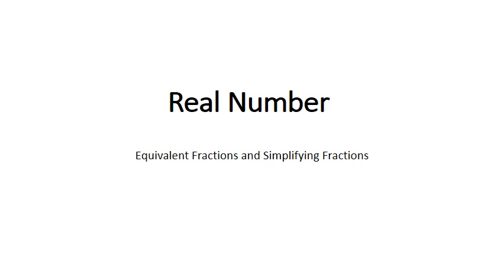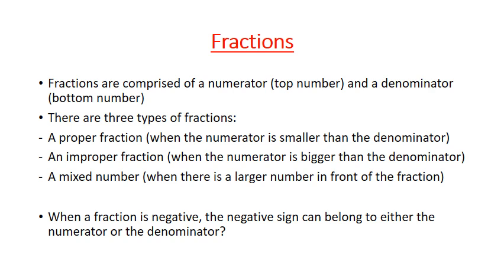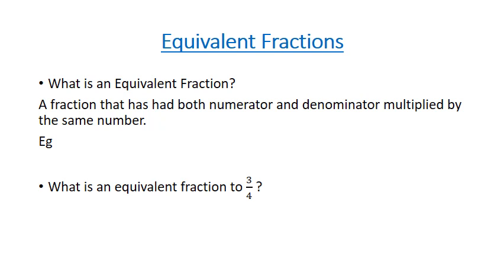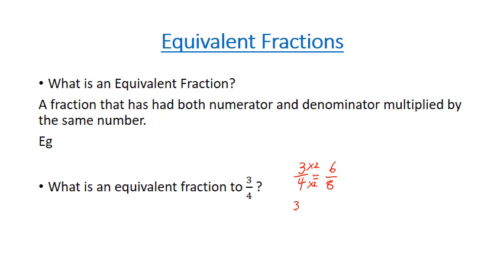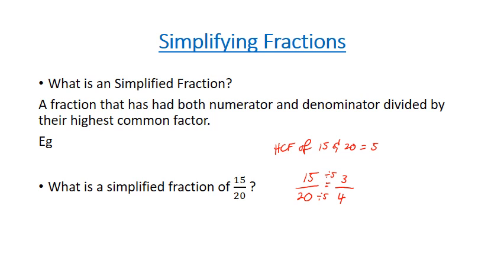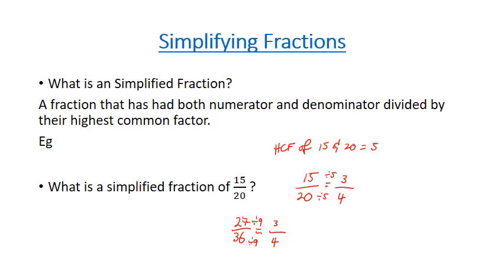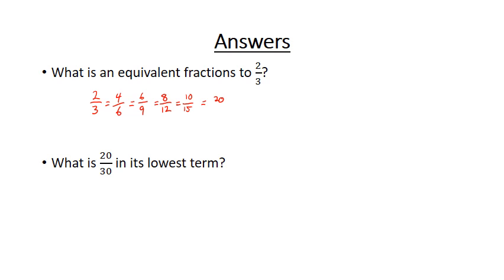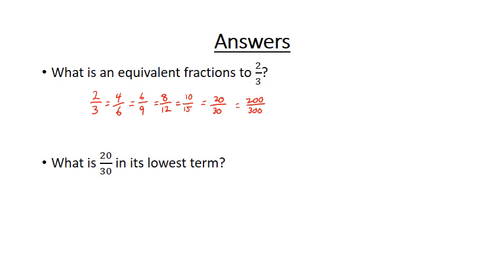Equivalent and Simplifying Fractions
video tutorial about simplifying fractions and equivalent fractions